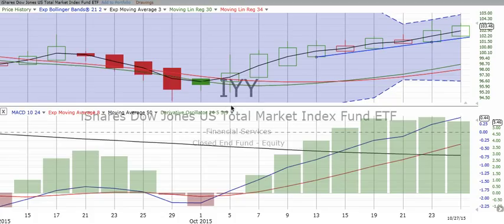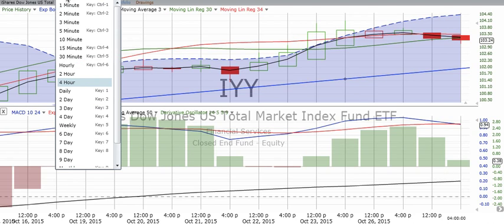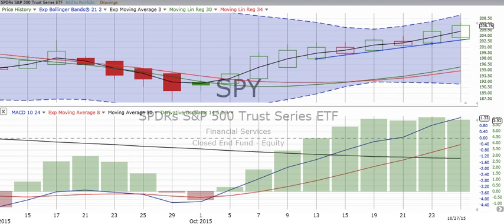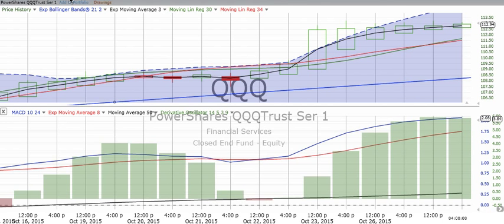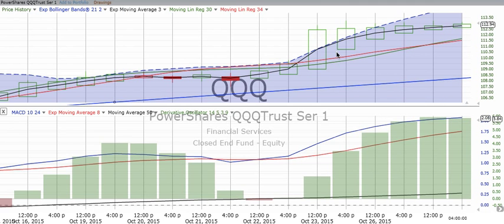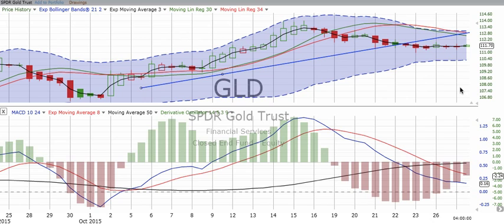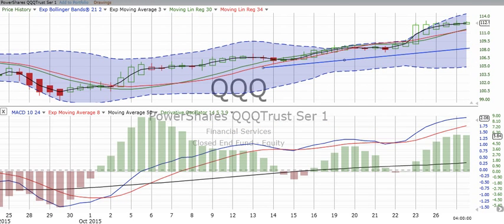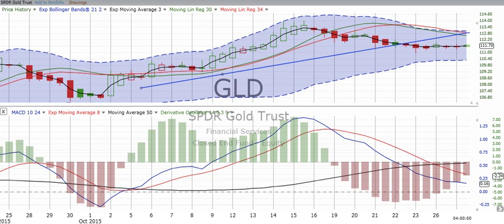Wednesday, October 28, 2015, Stock Chart Training & Trends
Stock chart training and review of overall market, S&P 500, NASDAQ 100 & Gold for Wednesday, October 28, 2015. I would love to have your comments and suggestions!